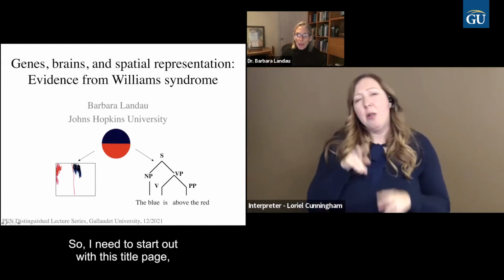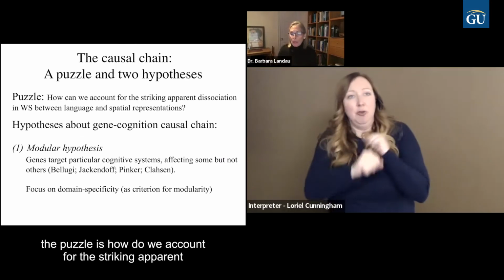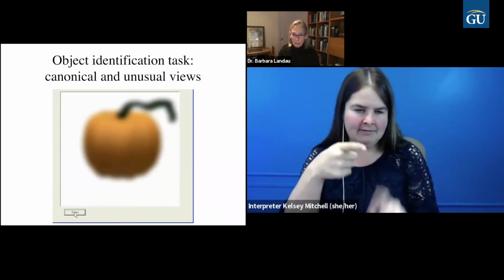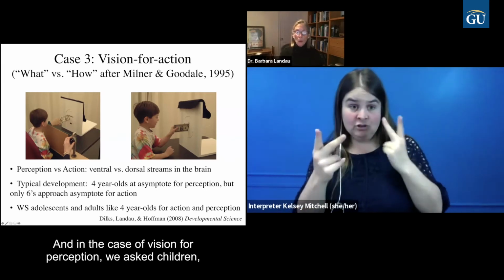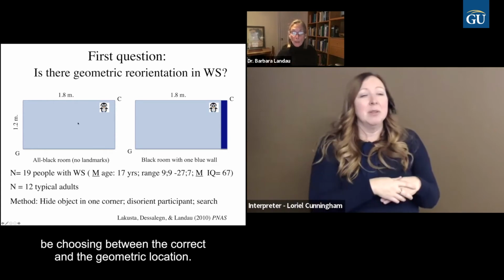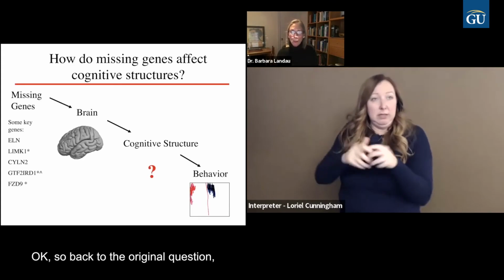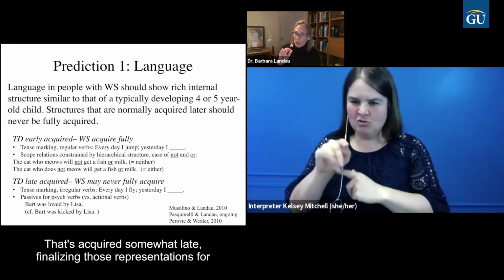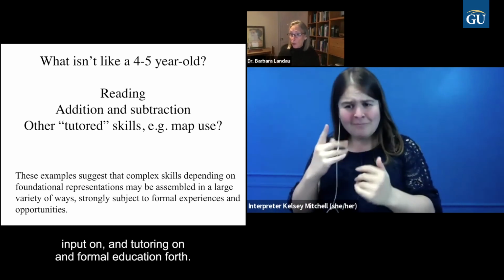2021-2022 PEN Distinguished Lecture Series | Dr. Barbara Landau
For more information about this lecture - Genes, brains, and spatial representation: Evidence from Williams syndrome